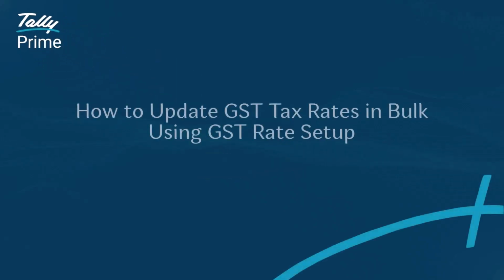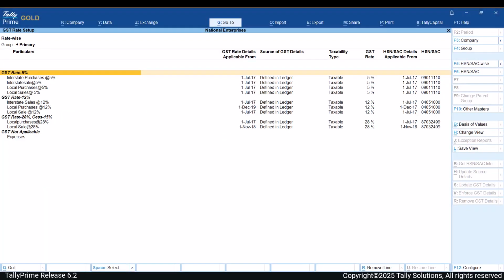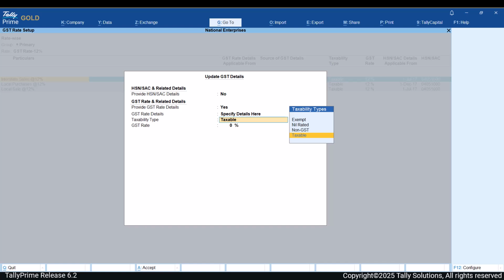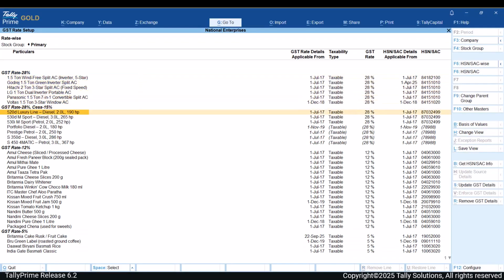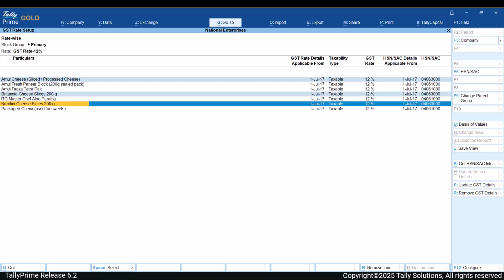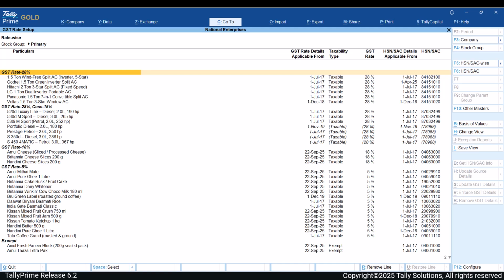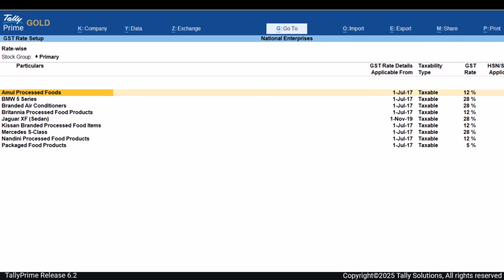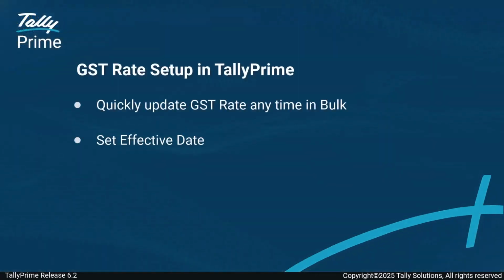GST 2.0 alteration in TallyPrime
GST 2.0